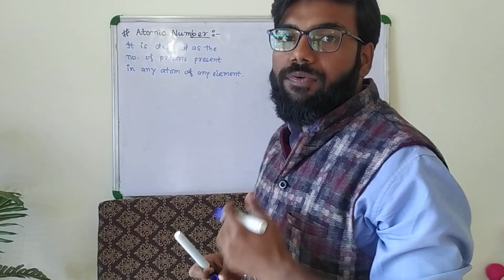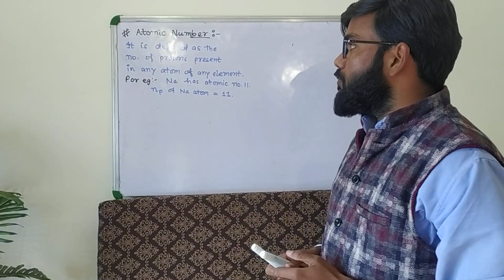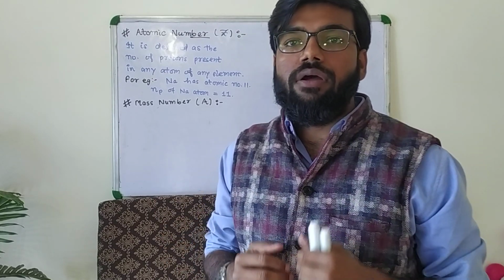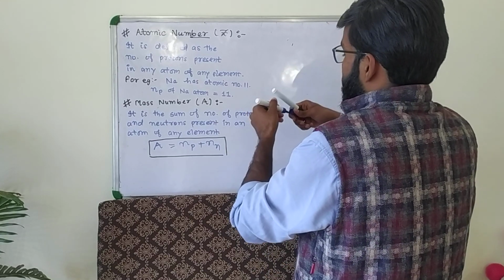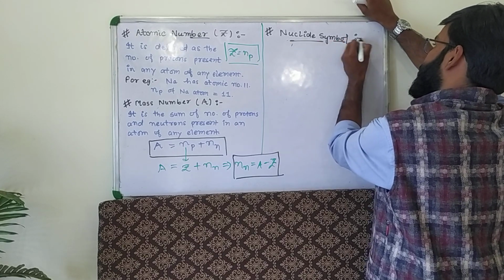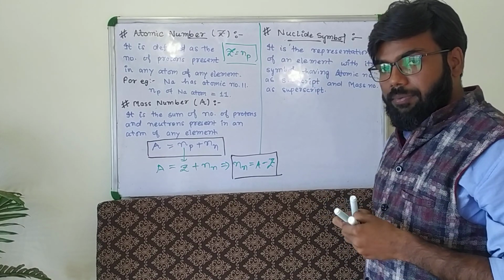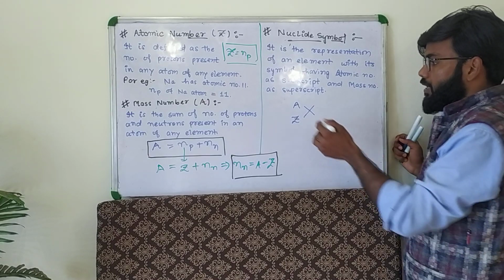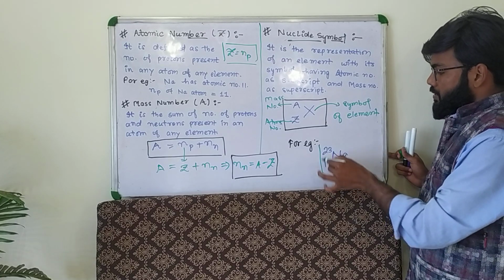Atomic No ,Mass No ,Nuclide Symbol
Simplest Definition of Atomic Number ,Mass Number, Nuclide Symbol & their relation...